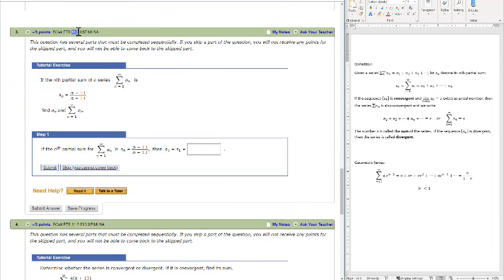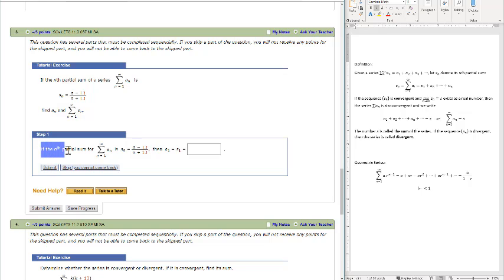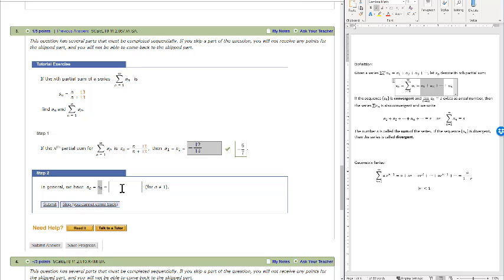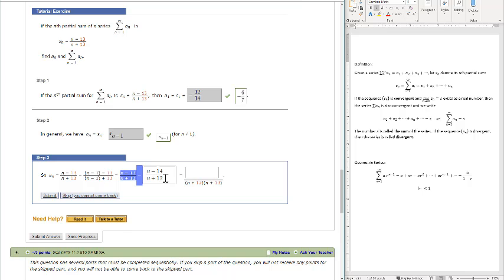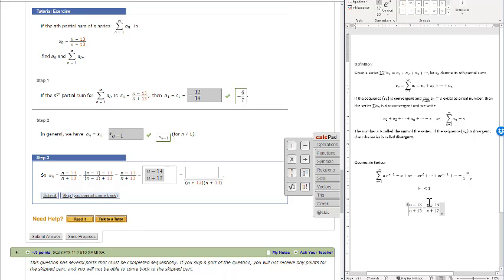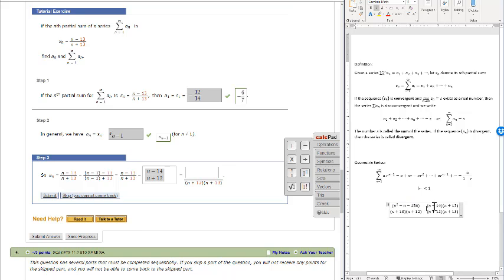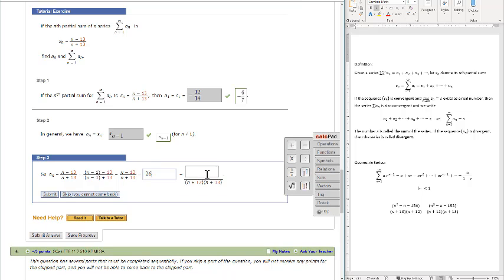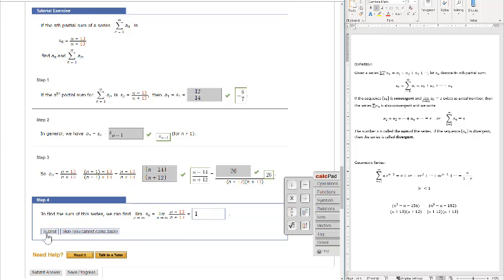m252 lab11.2 #3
Cañada College
Ray Lapuz